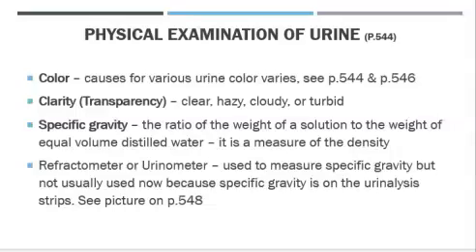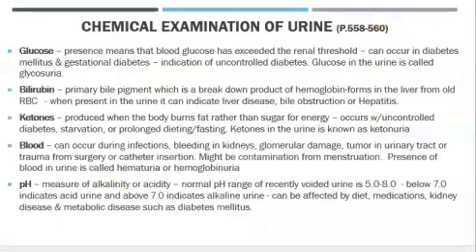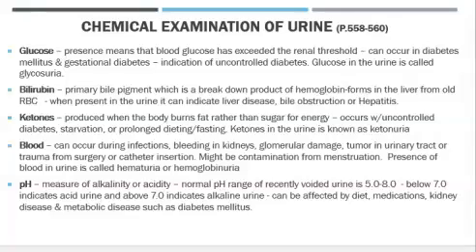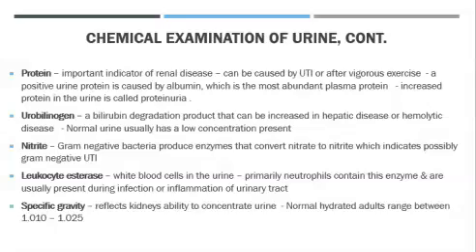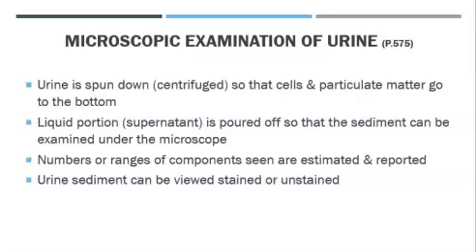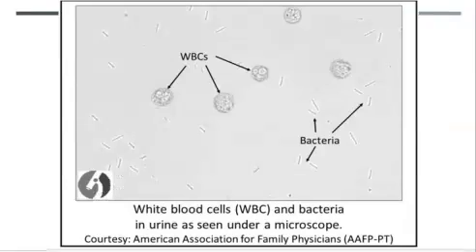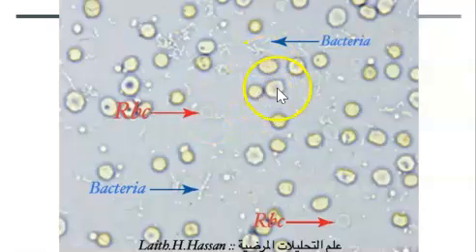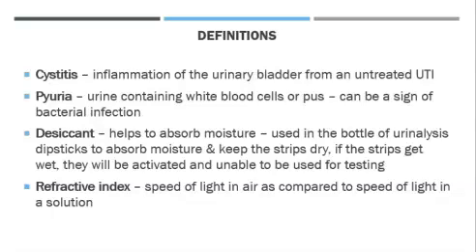MLT 110 Renal Physiology & Urinalysis Part 2